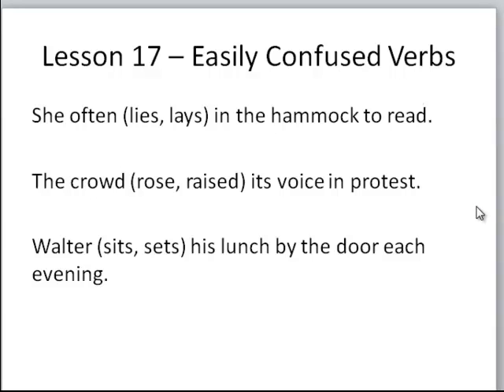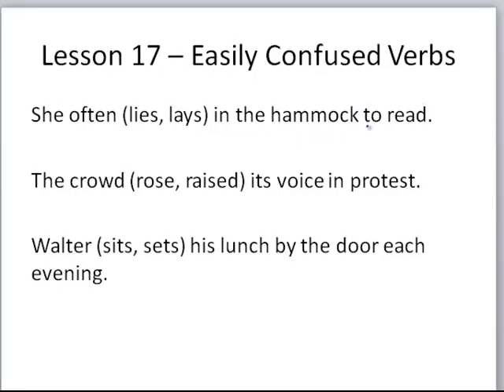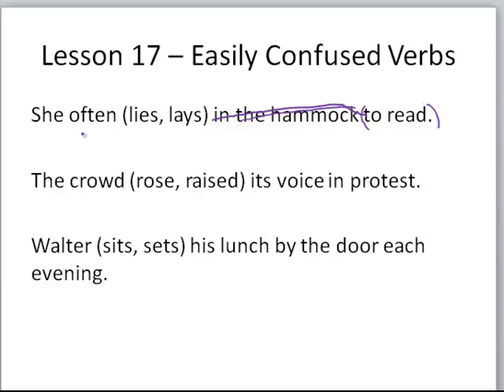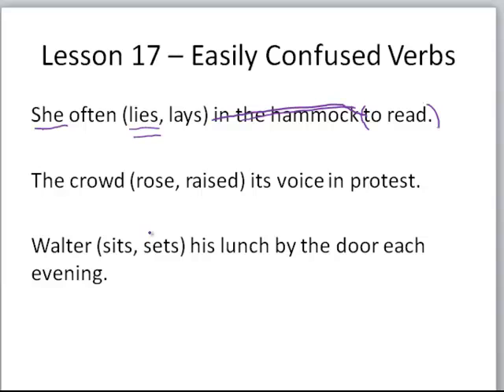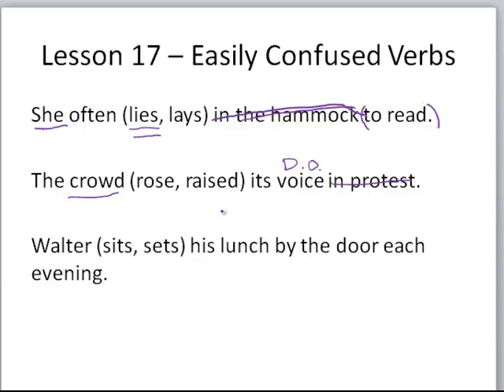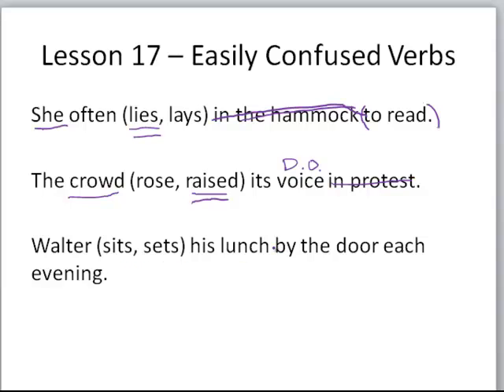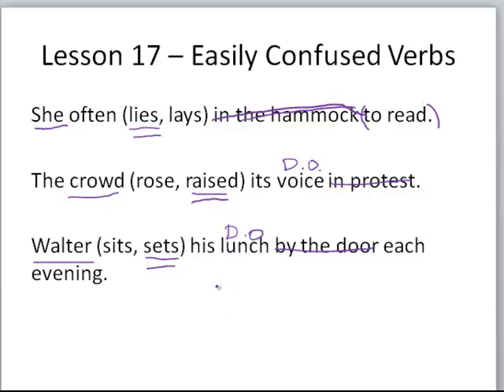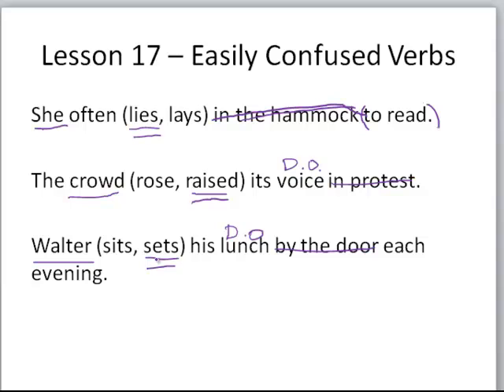Lesson 17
Ugalde's Grammar Lesson with easiy confused verbs